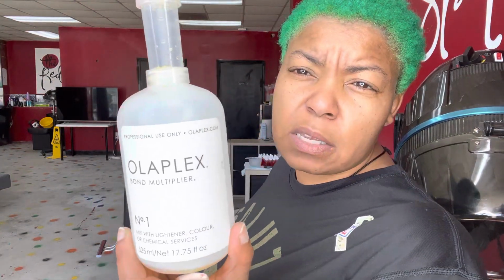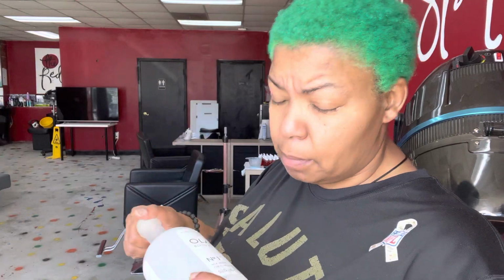**** I don’t own the rights to this music that is playing in the background*****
So basically in the section I am mixing together the product I’m discussing why I’m weighing the product. I am also going over all the plaques and what it is and why I’m putting it into my mixture of the developer. The products that are used are Pravana

We are located in Atlanta Georgia at 371 Boulevard South East Atlanta, GA 30312. We are close we are off interstate I 20 and Grant Park also Oakland city cemetery. Also Grady Hospital also Edgewood Auburn Avenue.￼